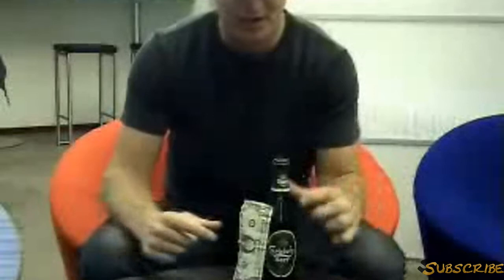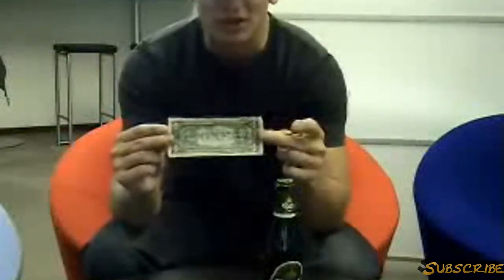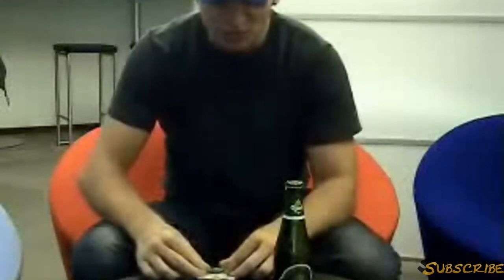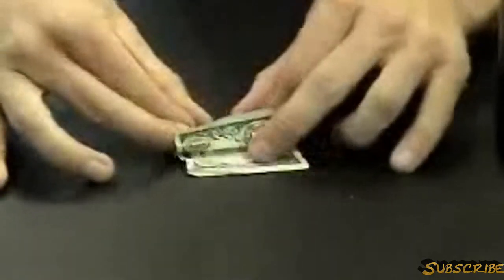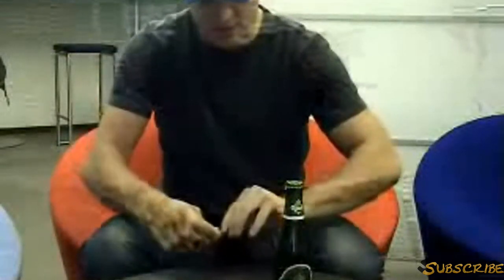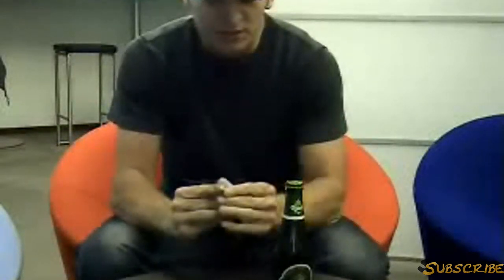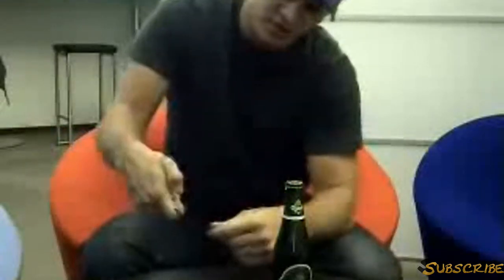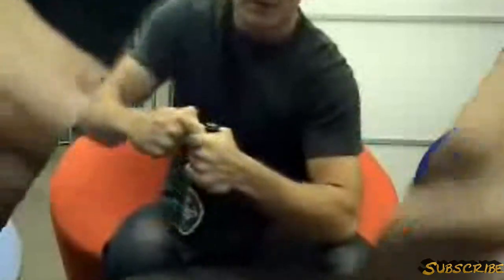Just russians, open beer with one dollar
Cool trick, but it takes some practice.
Beer is an alcoholic beverage produced by the saccharification of starch and fermentation of the resulting sugar. The starch and saccharification enzymes are often derived from malted cereal grains, most commonly malted barley and malted wheat. Most beer is also flavoured with hops, which add bitterness and act as a natural preservative, though other flavourings such as herbs or fruit may occasionally be included. The preparation of beer is called brewing.